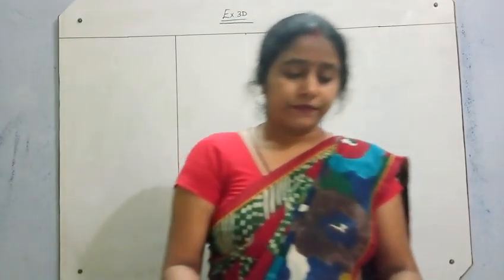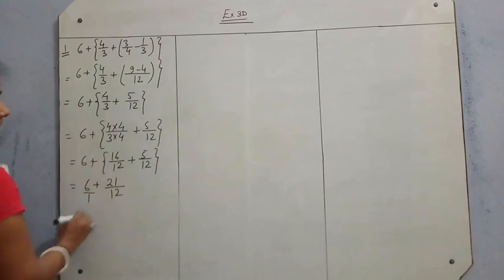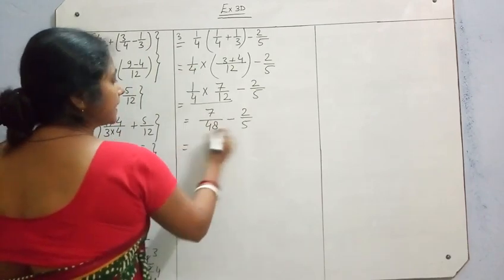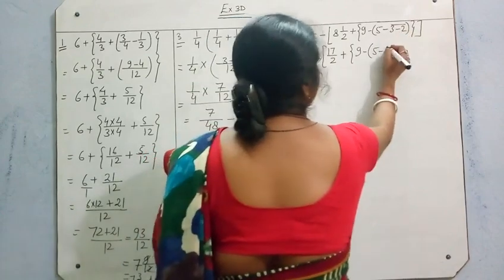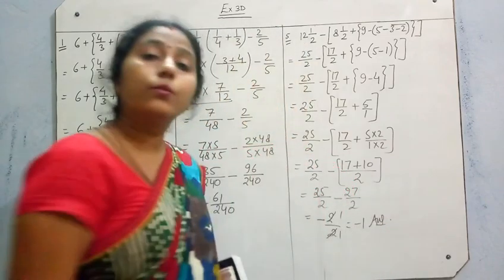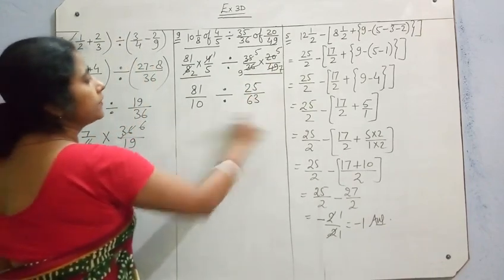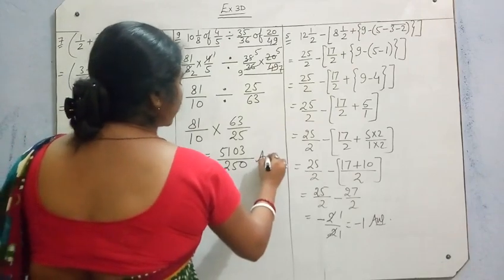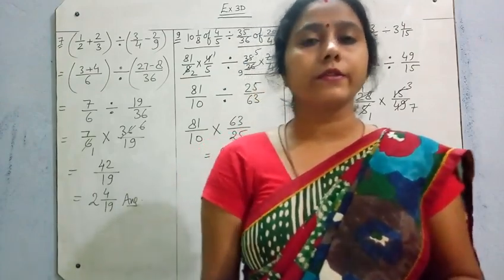VII math part 10